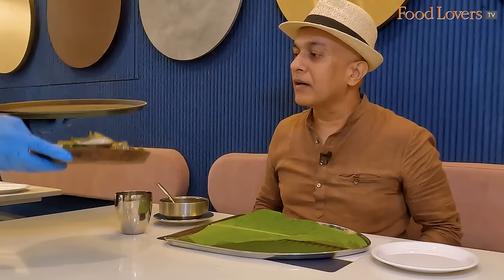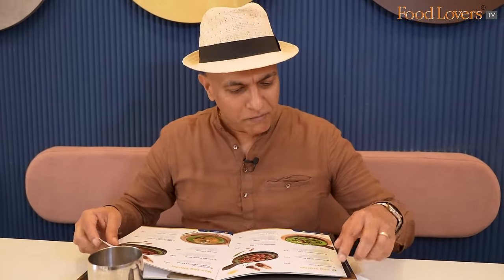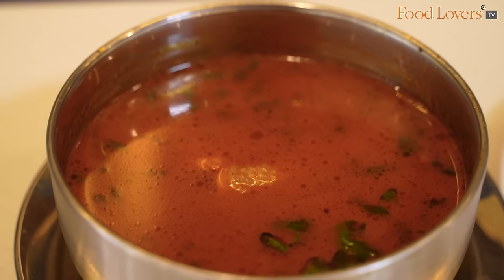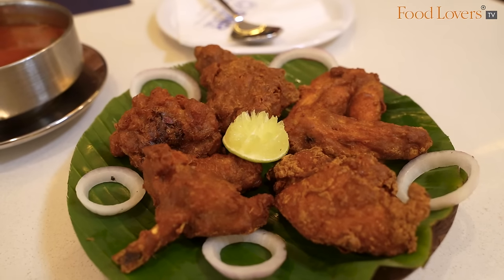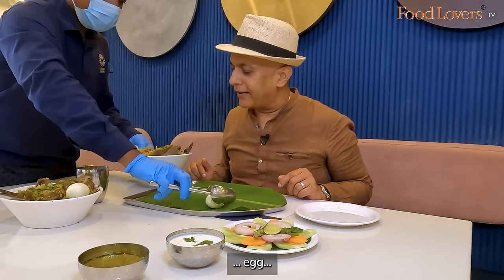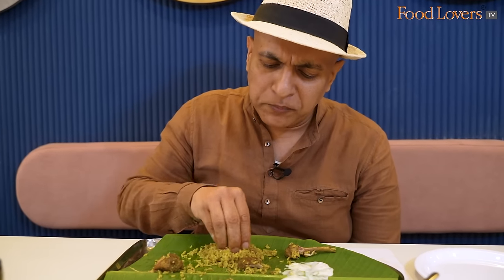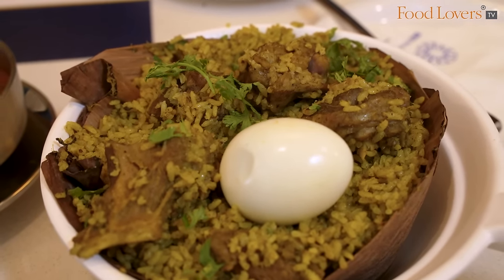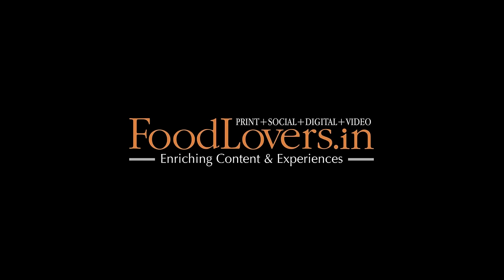Is This Bengaluru’s Most Popular Donne Biryani Now?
Having caught the making of this popular Bengaluru donne biryani (hope you watched my previous episode), it was time to make a big meal of the biryanis and a few other naati (local style) dishes at RNR. Now whilst great tasting Karnataka fare is available in plenty in the city, there are few spots however that can cater to diners looking to savour an appetising local meal in an unhurried, tastefully furnished environment. And that’s where this emerging local cuisine restaurant scores. Hope you enjoy this episode. Take care, stay safe and strong. Happy eating!

Naati Koli Rasam
Rs. 127
9/10

Drumstick Chilli
Rs. 199
8.5/10

Chicken Kshatriya Kabab
Rs. 289
8.5/10

Mutton Nalli Fry
Rs. 415
9/10

Naati Chilli Chicken
Rs. 289
8/10

Chicken Biryani
Rs. 269
8/10

Mutton Biryani
Rs. 349
9/10

Crystal Roll
Rs. 99
8/10

Elaneer Payasam
Rs. 120
8/10

Kripal Amanna
Gourmet On The Road & Founder, Food Lovers TV

Link to previous episode:
She Wants to Take Namma Bengaluru’s Donne Biryani Across India! Making Of Popular RNR Donne Biryani

Address:
RNR Biryani is made fresh in kitchens across Bengaluru, order

Timings: Open from 1130am to 11pm

Our vision at Food Lovers TV is to be India’s most vibrant, and more  importantly, trusted food content platform. As you may be aware, content on Food Lovers TV is free of commercial constraints as guided by our credo: truth in food. We seek out deserving stories to be told sans any financial consideration from eateries featured. We have chosen not to put up a paywall as we want our rich content to remain accessible to all. Independent food journalism – free for everyone, supported by those who can.

You can also make a one time, direct contribution via upi to our bank account (upi details as below)

Members of Food Lovers TV Insider on YouTube Community:
Gautam John
Sanjay Rangan
Beena Balagopal

You too can be part of the Food Lovers YouTube Community. to join the Food Lovers family.